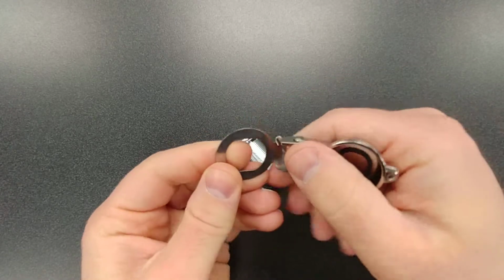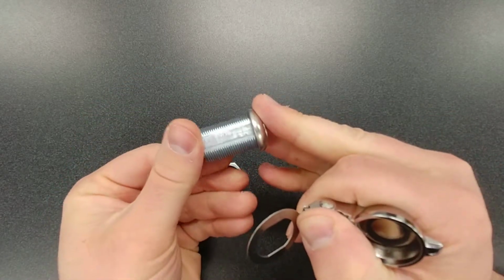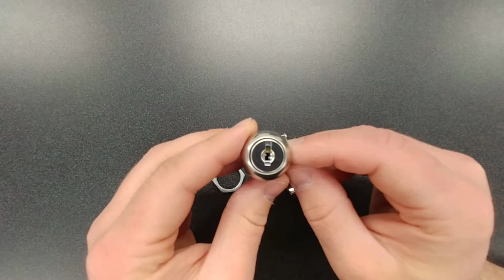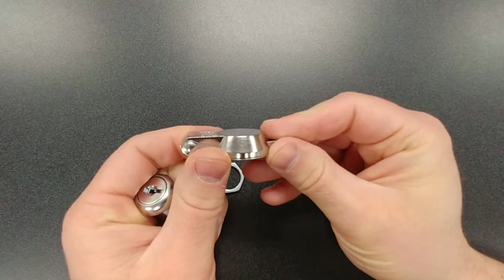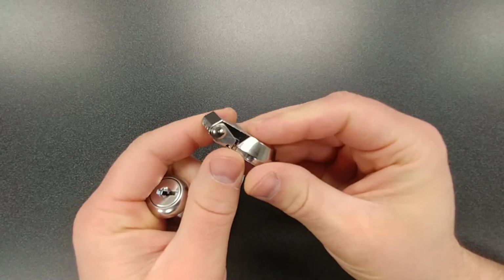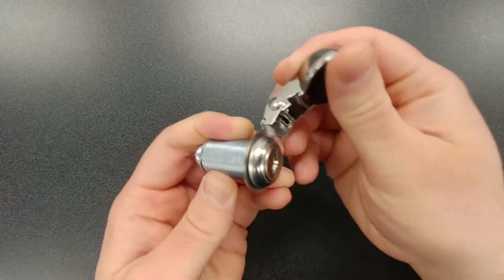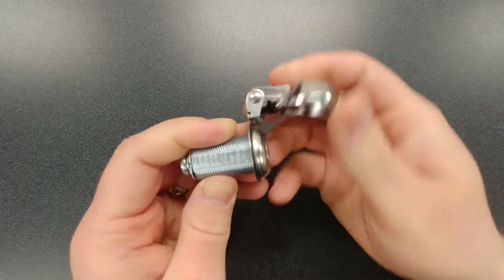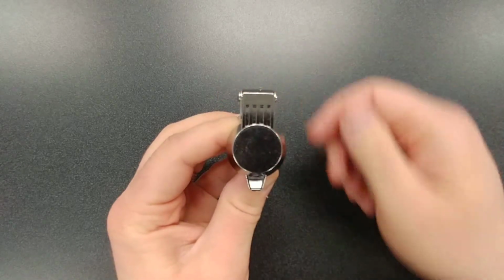Metal Dust Cap for Camlocks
Don't let Camlocks waste away outdoors! Install the Metal Dust Cap to help prevent corrosion, dirt build up and more!  We have all experienced it, you go to put the key inside a camlock and it won't even go in! The grime has the camlock locked up! Use this Metal Dust Cap to eliminate the problem!